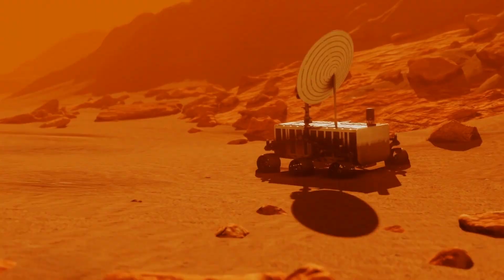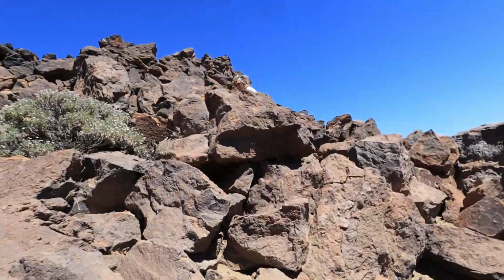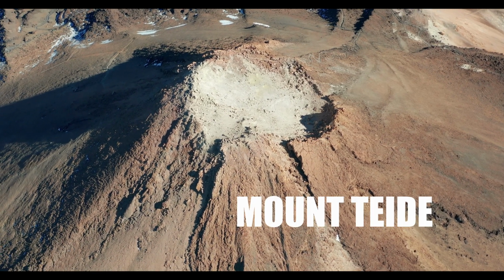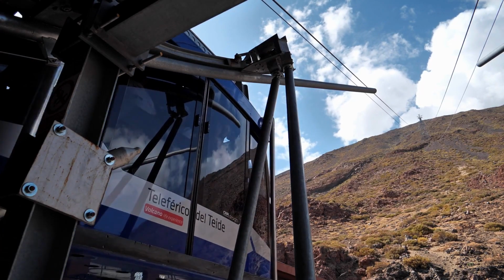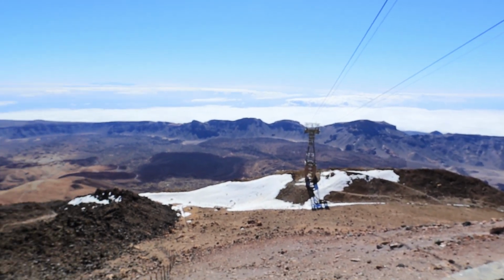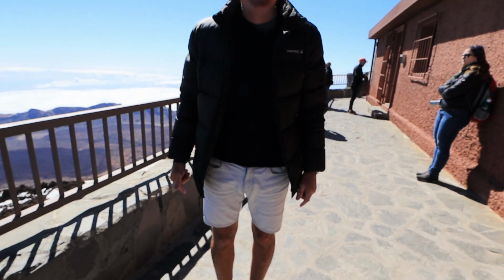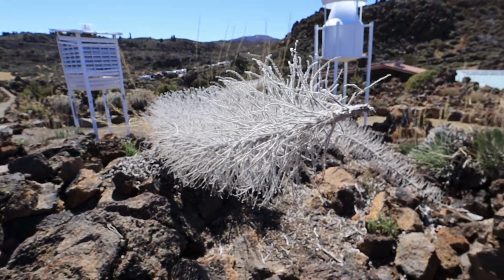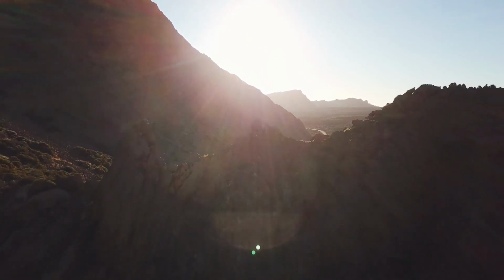OUR ALIEN PLANET - Mt Teide, Canary Islands - An incredible place to explore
We travel to Mt Teide National Park in the Canary Islands.  This place felt like we were on an Alien Planet!